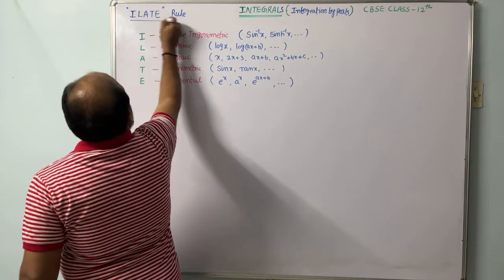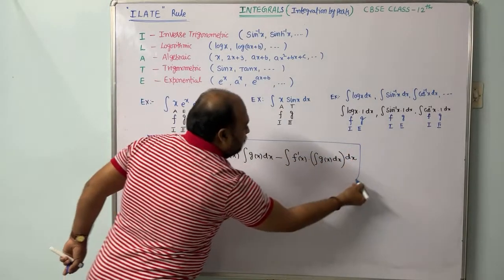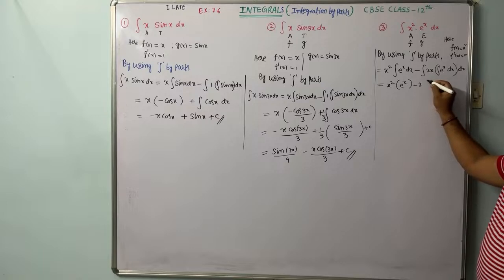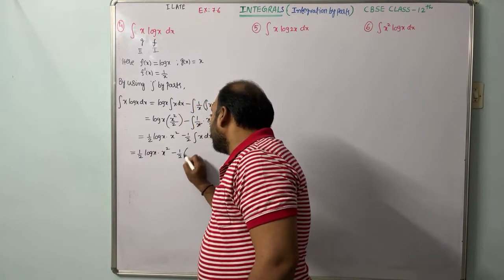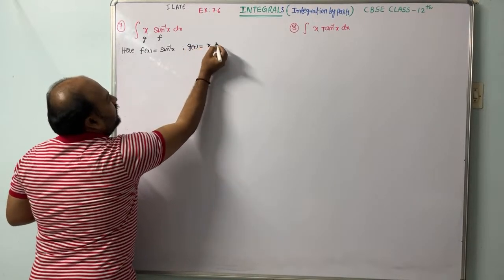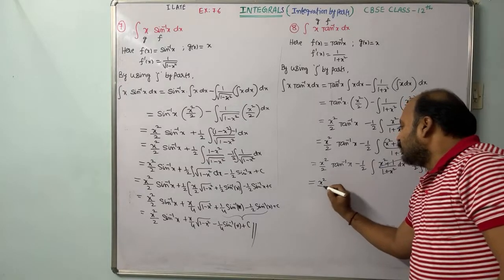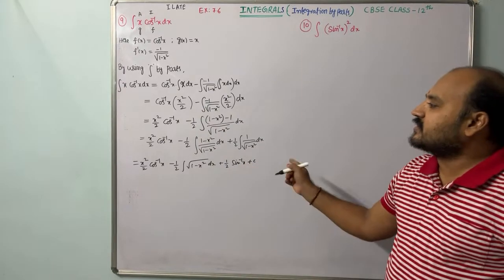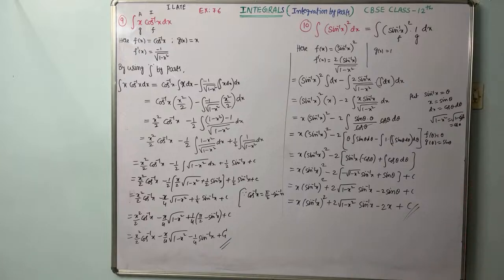EX:7.6 integration by parts | NCERT solutions l video 11